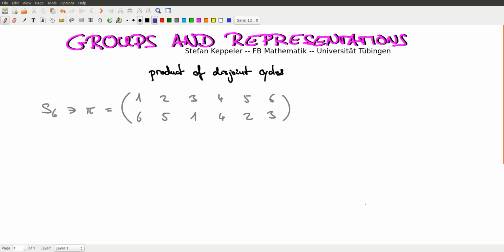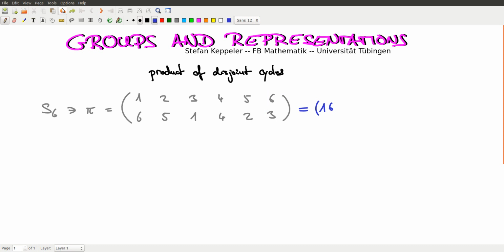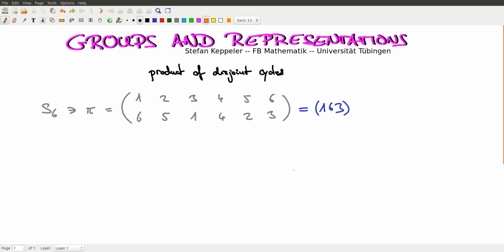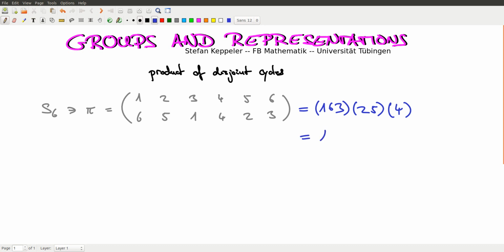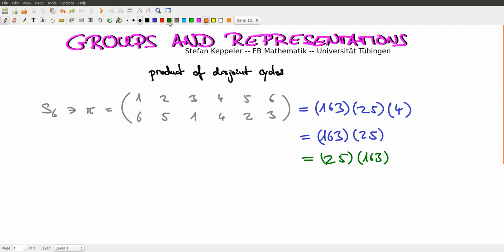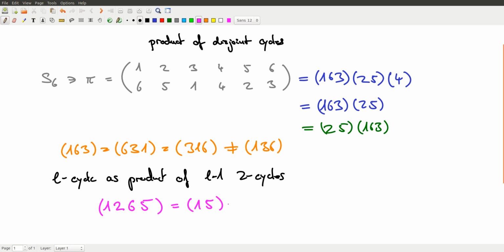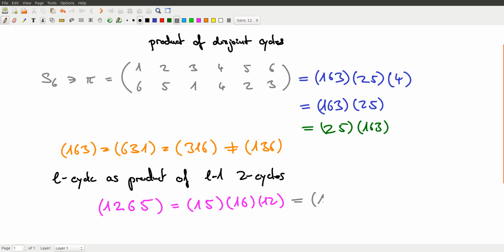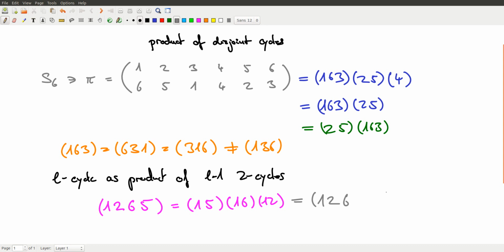Permutations 2 - cycle notation